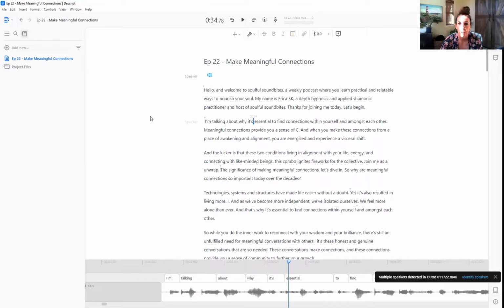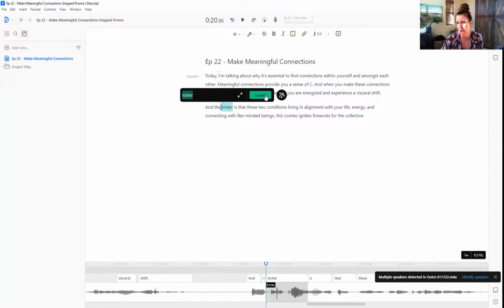Erica Smigielski LifeHack: Descript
Host of the Soulful Soundbite podcast* and long-time BACN member Erica shares the nifty transcription and editing tool Descript.